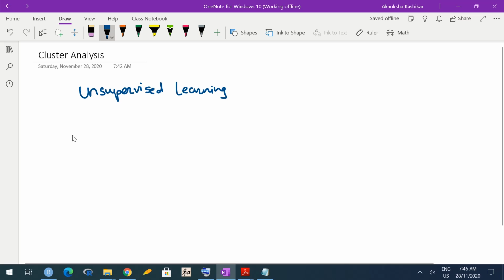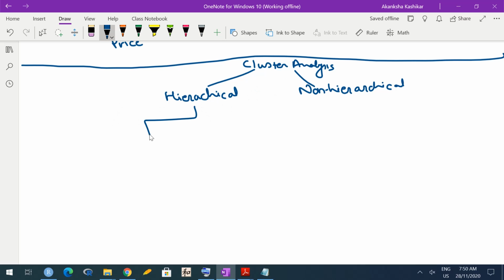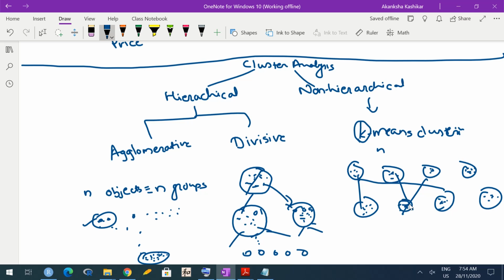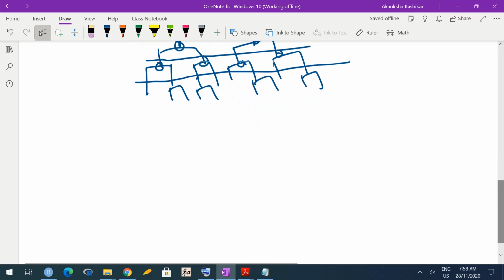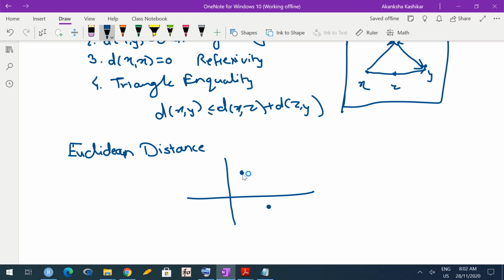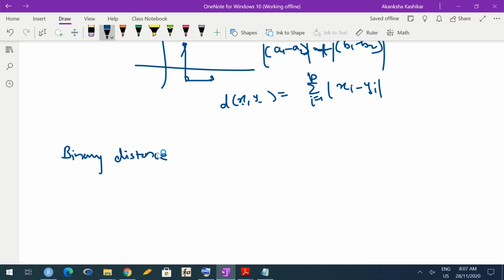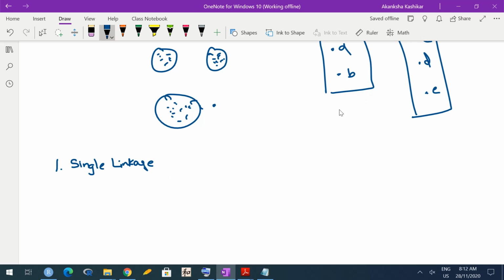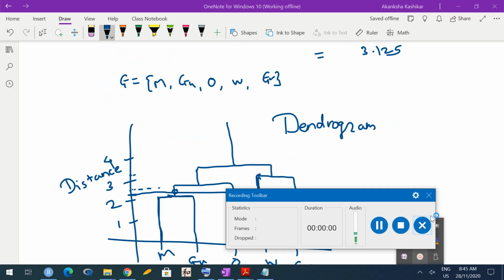IBB - Lecture 12 - Cluster Analysis - Introduction